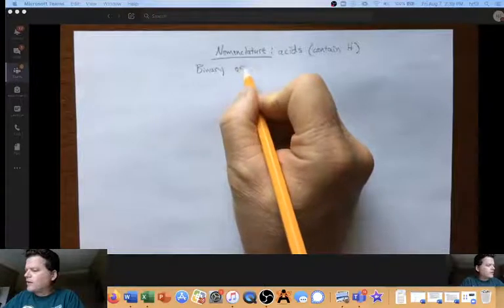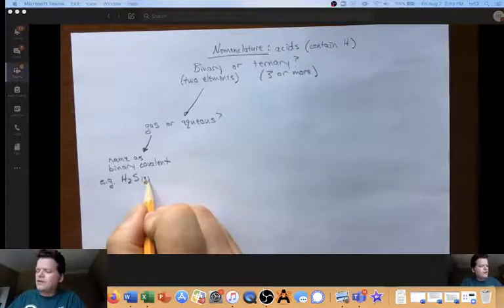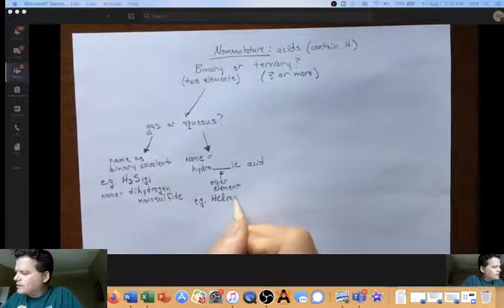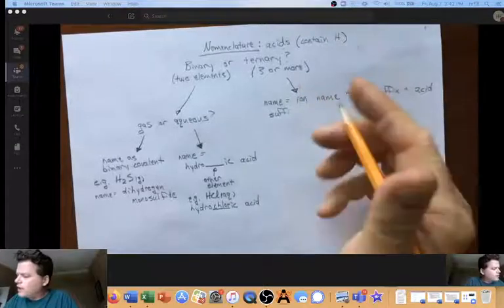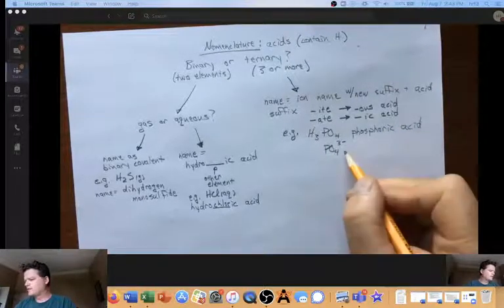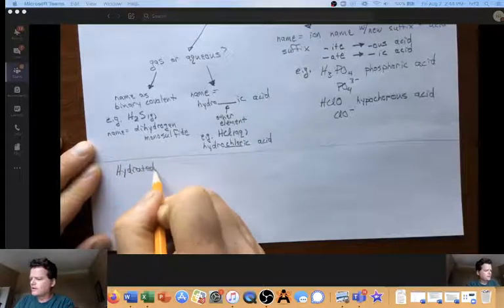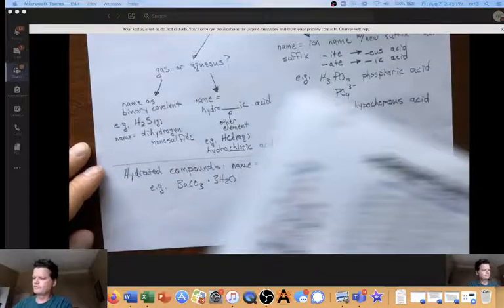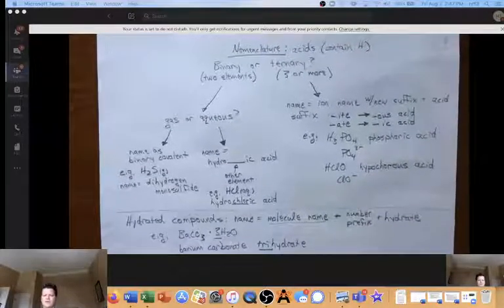Nomenclature of Acids